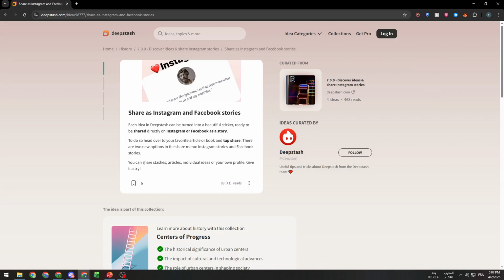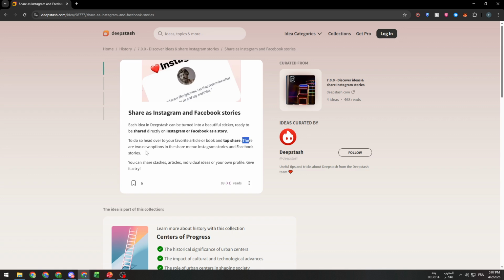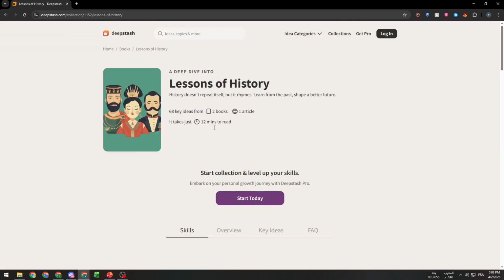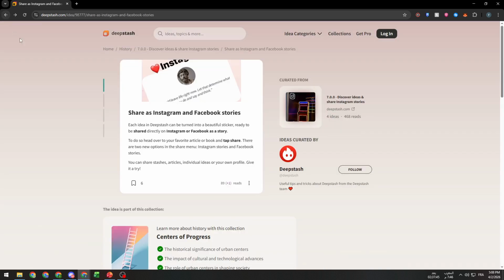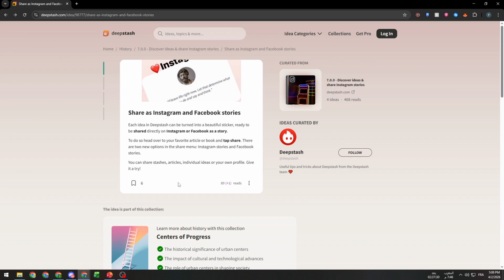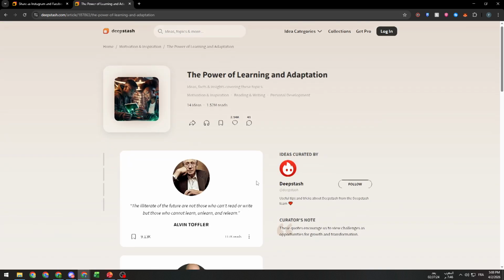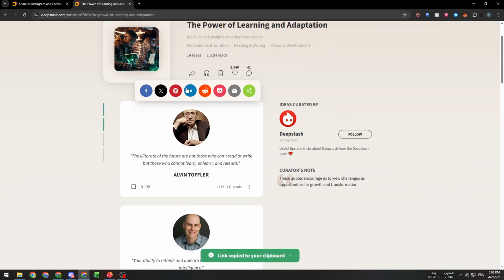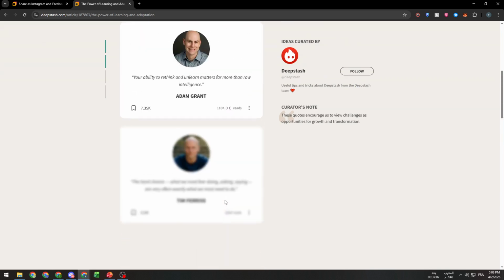How To Share An Idea To Instagram In Deepstash! Tutorial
Today we talk about deepstash,deepstash app,deepstash features,Share An Idea To Instagram In Deepstash,deepstash complete guide